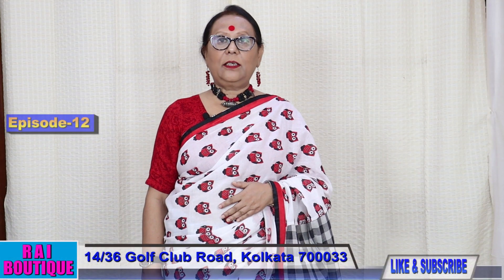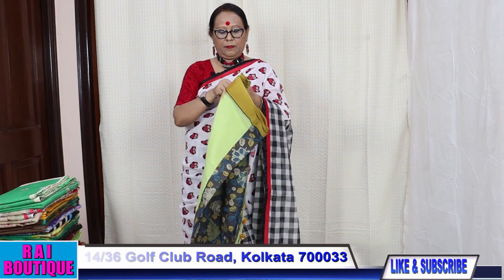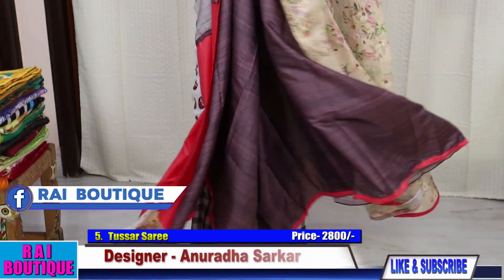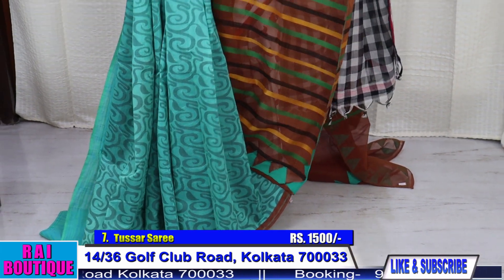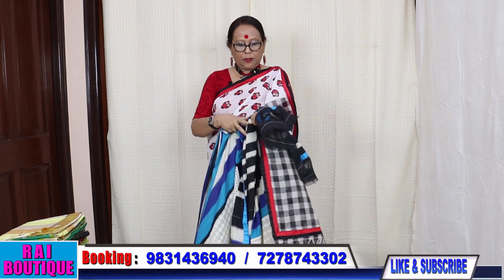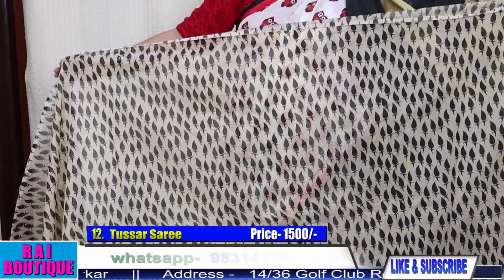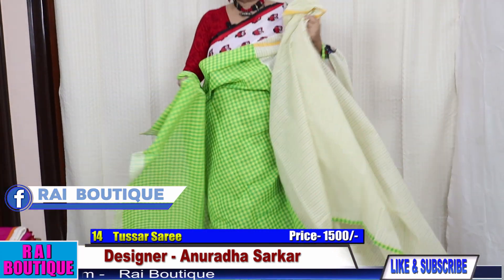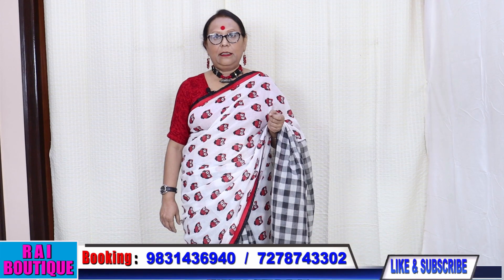Rai Boutique || Episode -12 || Mix and Match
epi 12

1. 2500
2. 3600
3. 2500
4. 1800
5. 2800
6.1500
7. 1500
8. 1800
9. 2800
10. 2000
11. 1800
12. 1500
13. 2000
14. 1500
15. 2300
16. 1800
17. 2500

Boutique name - Rai Boutique

Designer -Anuradha Sarkar

Address-14/36 Golf Club Road Kolkata 700033